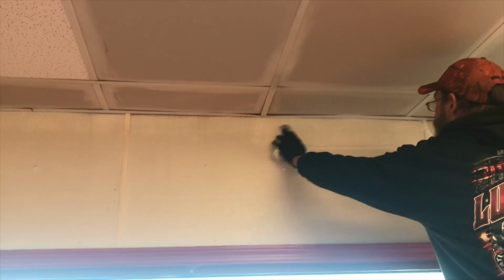Super Clean for Concessions Cleaning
Our friends at Lucas Oil Speedway used our Super Clean Aerosol to clean their concessions area, including the ceiling tiles, tracks and even the walls. They were thrilled with how well it worked, super easy and super fast!